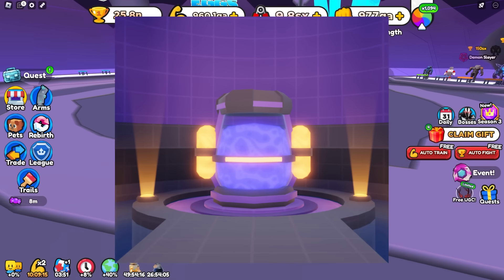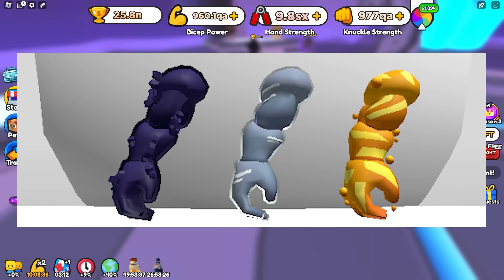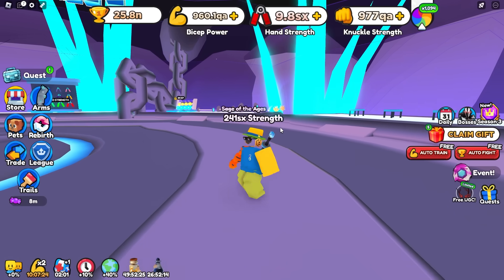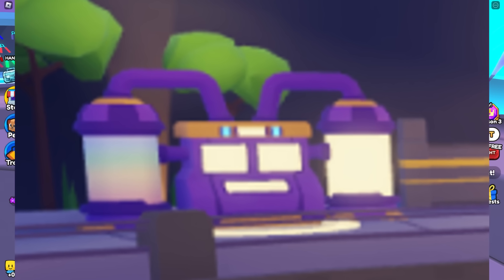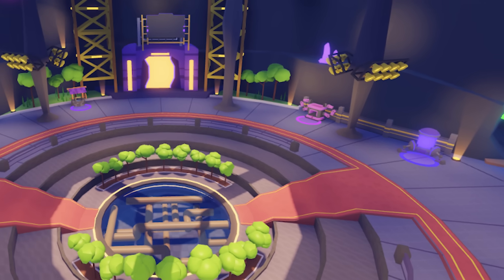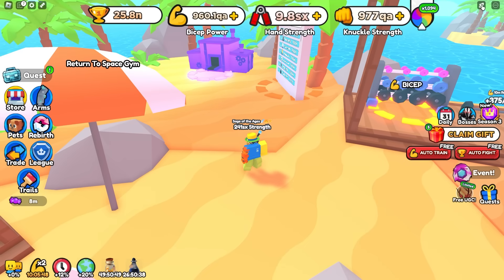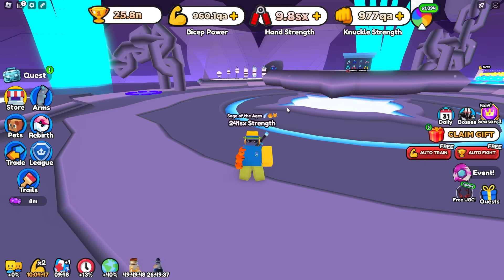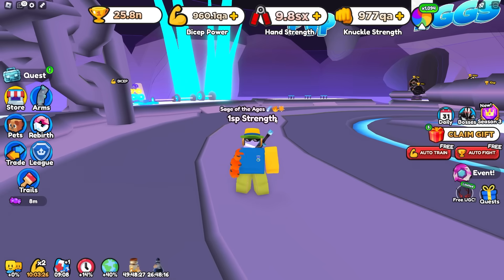World 7 Update Leaks [Arm Wrestling Simulator]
These are some leaks for world 7 in arm wrestling simulator